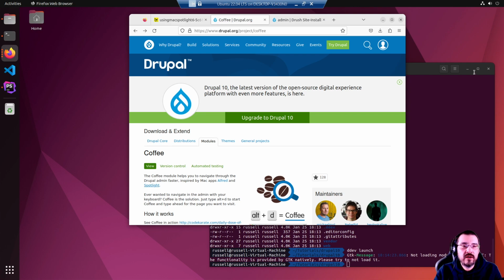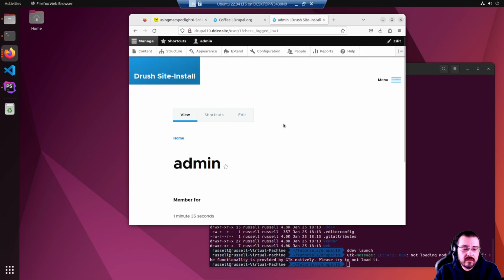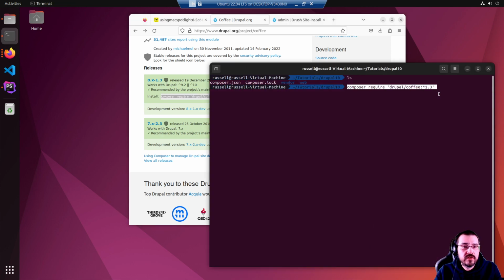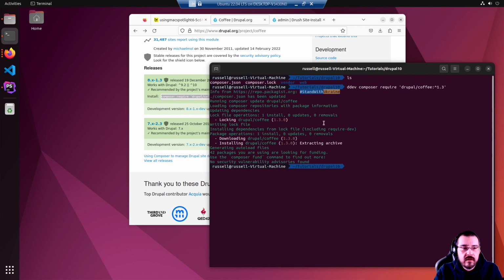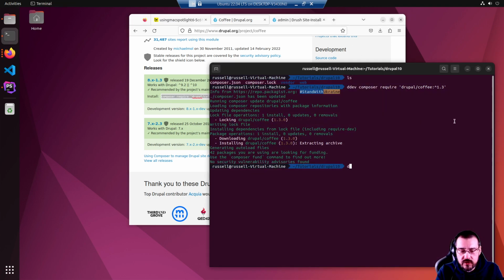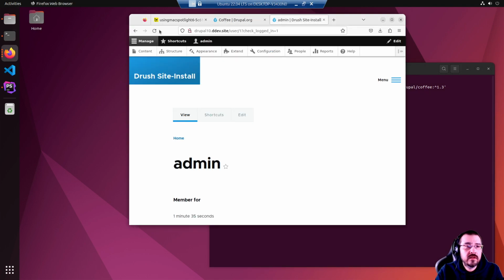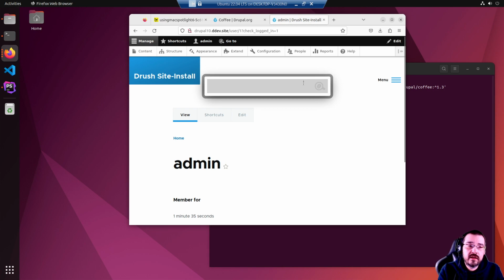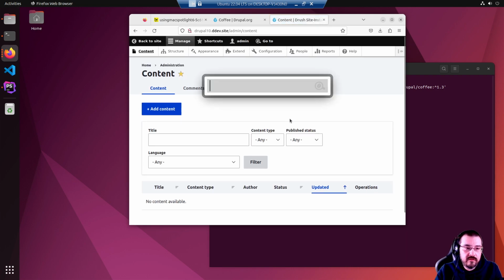Coffee | Navigate Drupal 10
Use ddev and drush to download and install the incredible community contributed Drupal module Coffee from drupal.org.